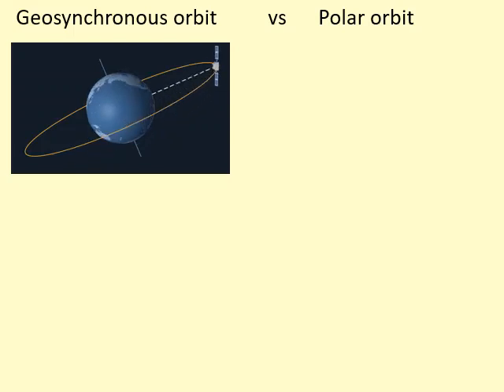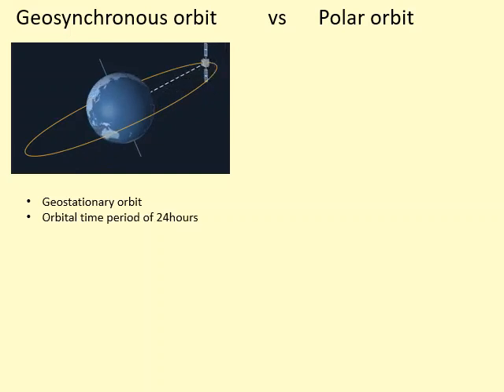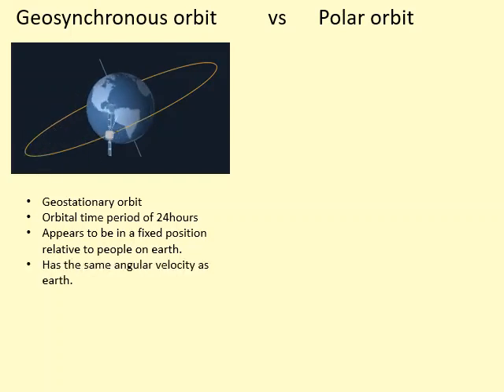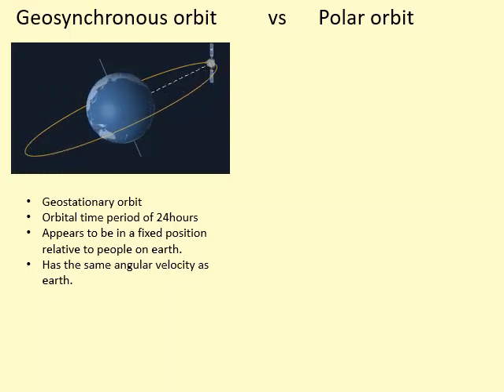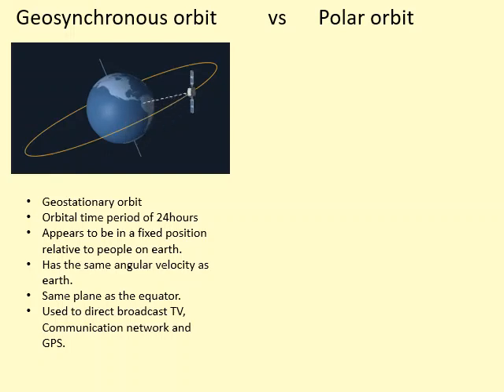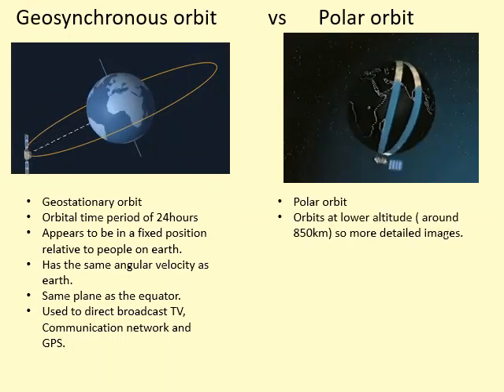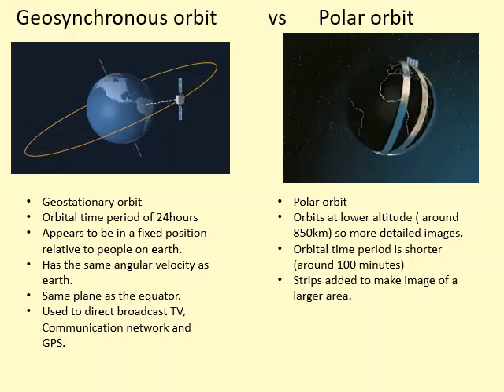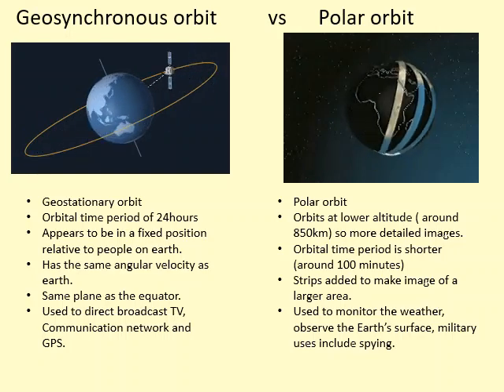9.10 What is a Geostationary and Polar orbit?